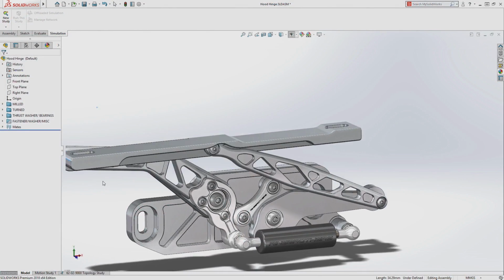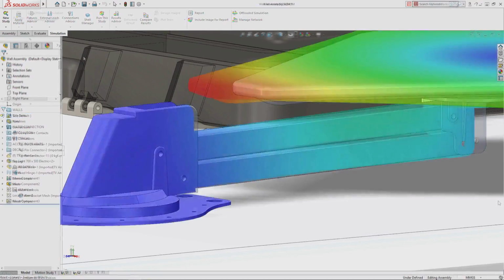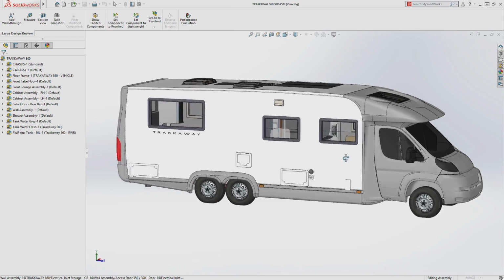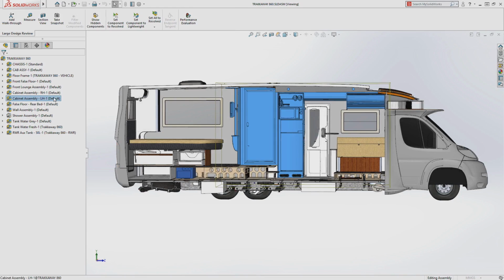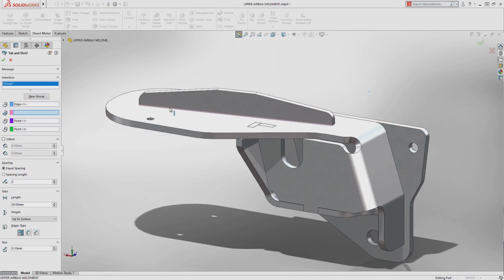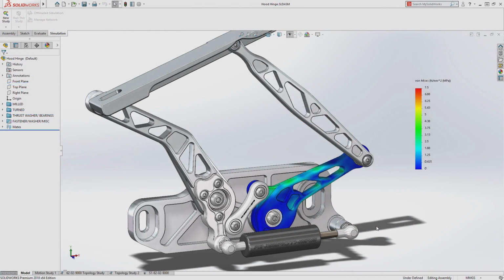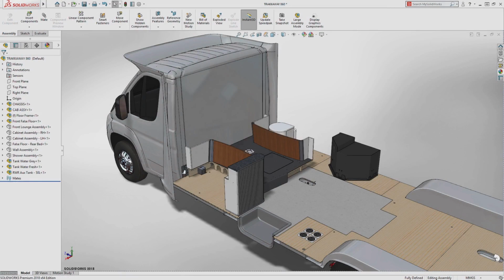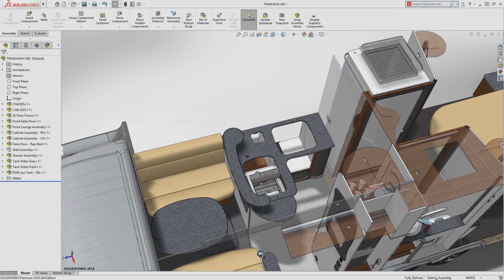SOLIDWORKS 2018 Overview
Streamline the way you create, validate, manage, manufacture and inspect your products with the latest release of SOLIDWORKS 2018. Watch our SOLIDWORKS 2018 Launch Broadcast to learn more.